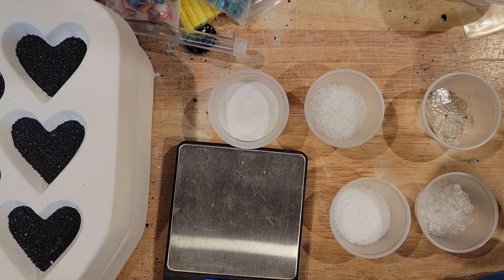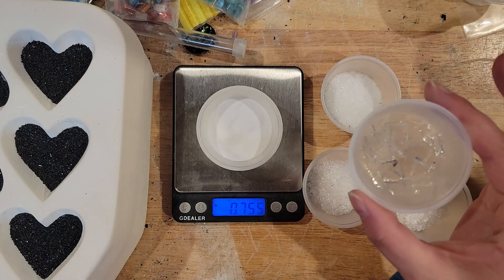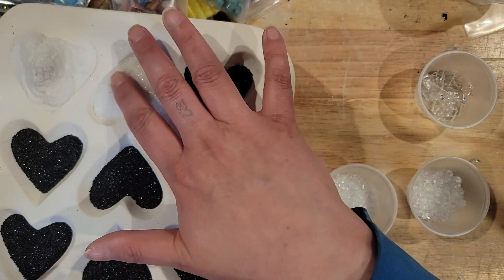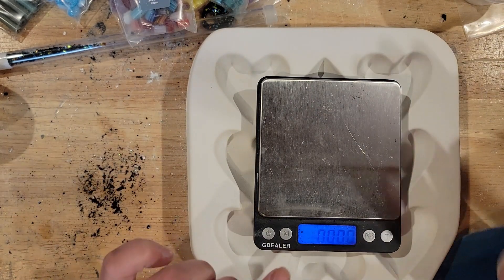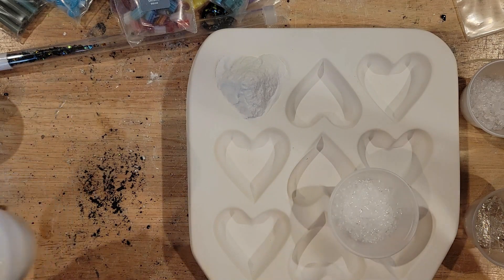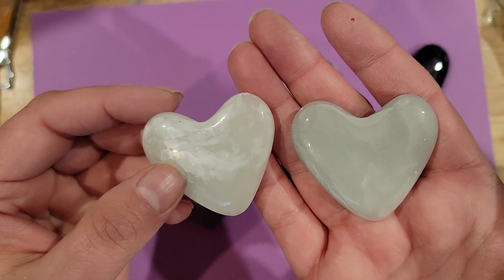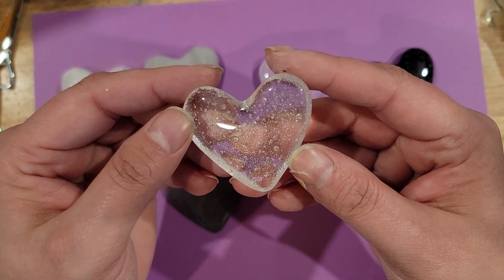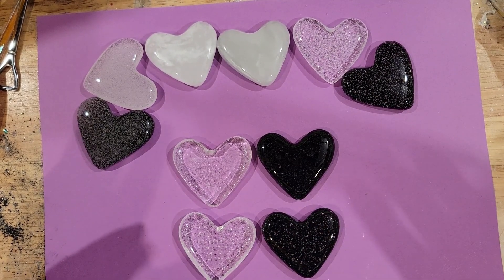Why Is My Glass cloudy? Casting with Frit for Fused Glass Projects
In this video, I discuss, with examples, of how different types of frit can fuse differently. Using clear and black, I go through powder, fine, medium, and coarse frit, along with nipped 2mm glass, to show how casting in a Firelite #7055 mold will affect 1 ounce of glass.

fusing schedule:
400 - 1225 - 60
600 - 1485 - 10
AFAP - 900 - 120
OFF

Europe (Etsy):